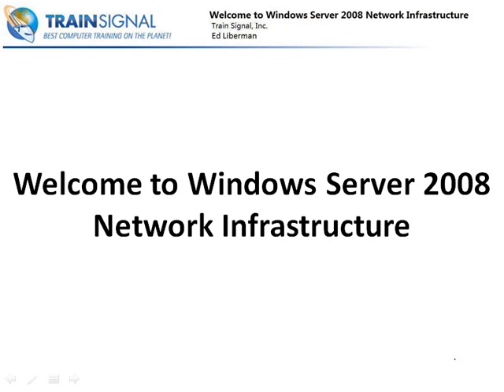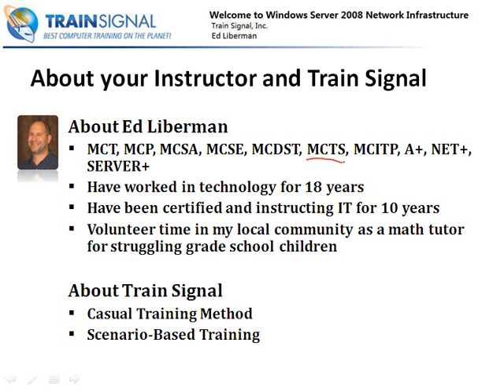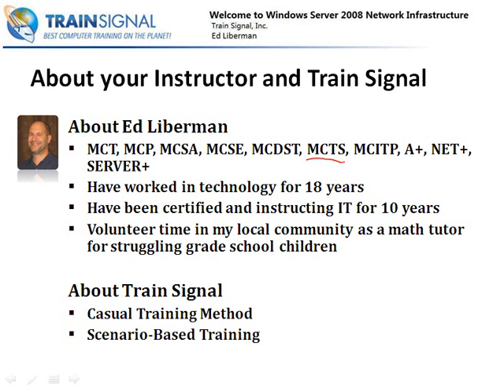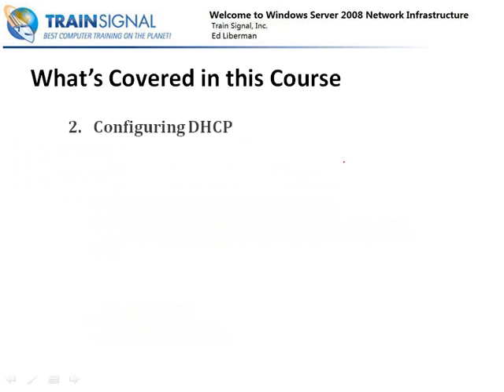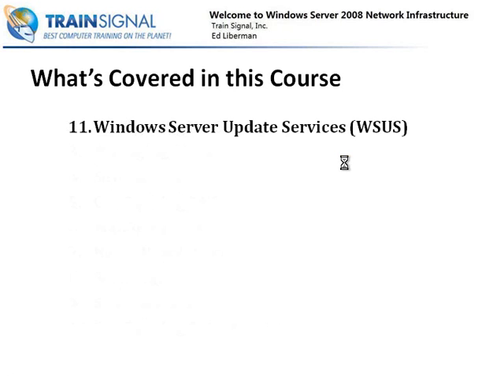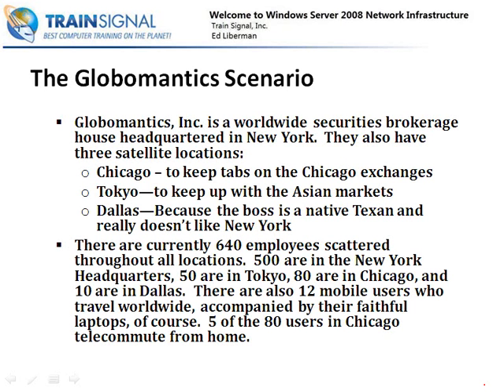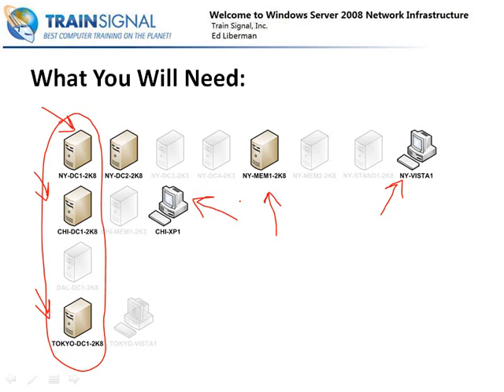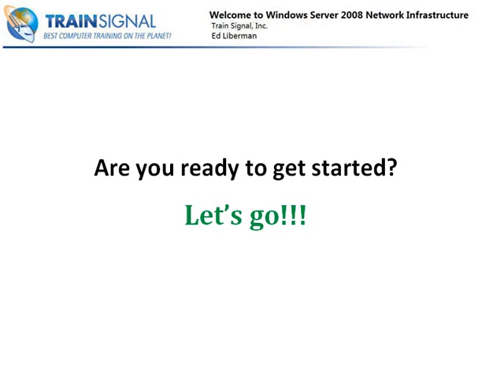Network Infrastructure Server 2008